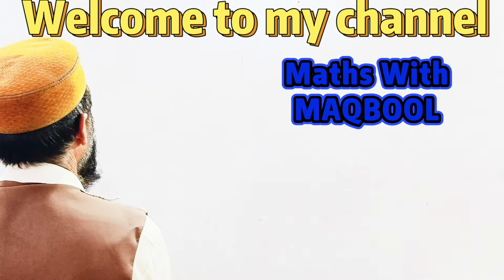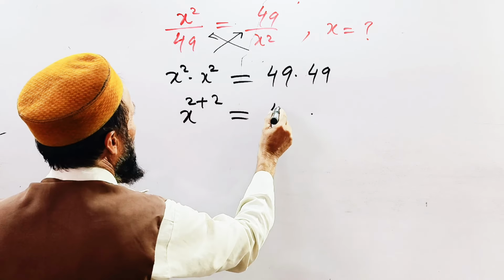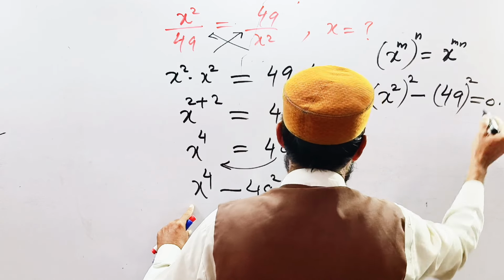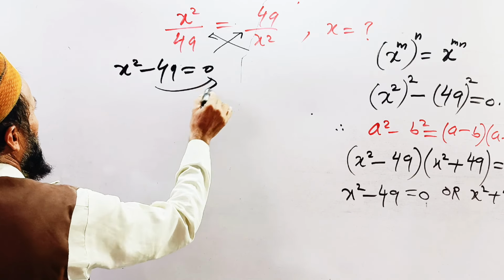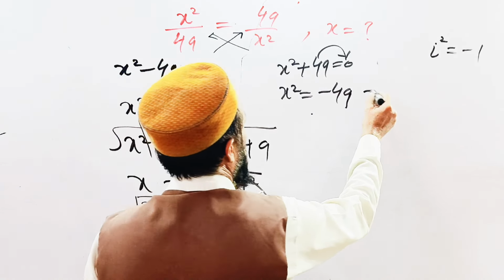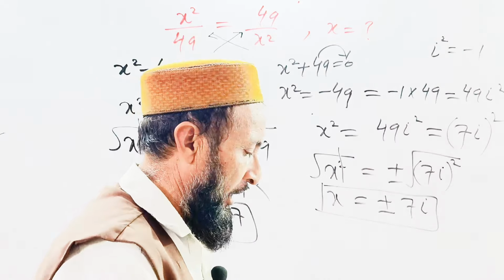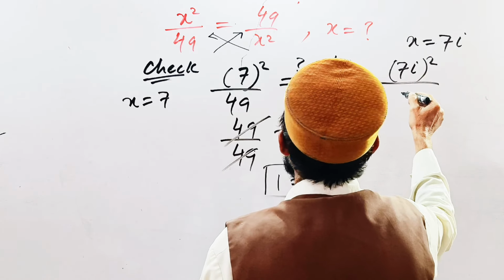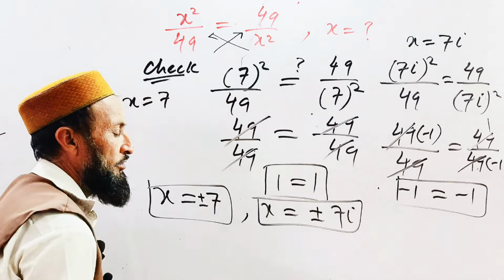Germany | Great Olympiad Algebra question | Can You Solve This Olympiad Algebra problem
Olympiad Algebra

Algebra problem

Math Olympiad Germany

Olympiad problem solution

competitive math

olympiad training

High-value long-tail search phrases (use in title/description & chapter timestamps)

“Germany Math Olympiad algebra problem explained”

“How to solve olympiad algebra problems step-by-step”

“Olympiad algebra trick — German contest style”

“Best method for algebra olympiad question (solution)”

“Solve algebraic equations olympiad level — practice problem”

“Deutsche Mathematik-Olympiade Algebra Aufgabe Lösung”

“How to solve algebra problems for math competitions (Germany)”

10 clickable title variants (pick one; A/B test)

1. Germany • Great Olympiad Algebra Question — Can You Solve It?

2. Olympiad Algebra (Germany) — Tricky Problem + Step-by-Step Solution

Can You Solve This German Math Olympiad Algebra Problem?
Olympiad Algebra Explained — Germany Contest Question Solved
Quick Trick: Solve This Olympiad Algebra Question (Germany)
German Math Olympiad — Hard Algebra Problem (Solution Walkthrough)
Solve with Me — Olympiad Algebra Problem from Germany
 Algebra Olympiad | German Contest Question | Full Solution
Elite Algebra Problem — Germany Olympiad (Beginner → Advanced)

 Methods to Solve This Olympiad Algebra Problem (Germany)

“Try this Germany Math Olympiad algebra question and then follow the full step-by-step solution. Perfect for contest prep and problem-solving training.”

A tricky algebra problem from a German-style Olympiad — watch the solution, pause and try yourself, then compare methods.”
“Olympiad algebra practice: we solve a German contest problem with clear strategies, shortcuts, and exam tips for faster solving.”

timestamps placeholders;

0:00 Intro — Problem  x^2/49 = 49/x^2
0:25 algebra equation
1:00 using cross multiply fractions
2:30 Step-by-step solution
5:00 Alternative method
7:00 Common mistakes  doing By students
8:00 Summary + practice problems

Hashtags ;;

English extras
German extras

Thumbnail text ideas (short punchy)

“German Olympiad — Algebra”

“Tricky Trick → 1 Minute”

“Method + Shortcut”